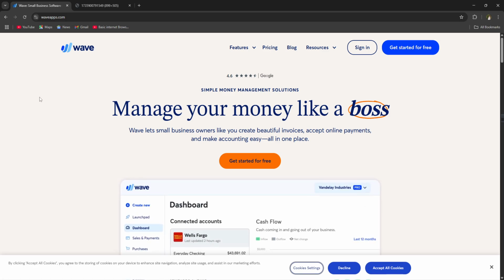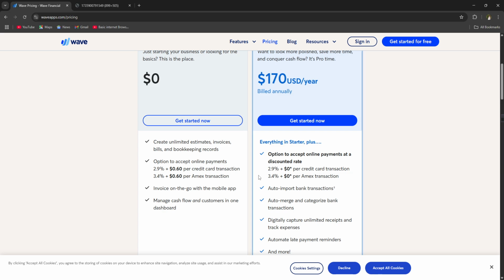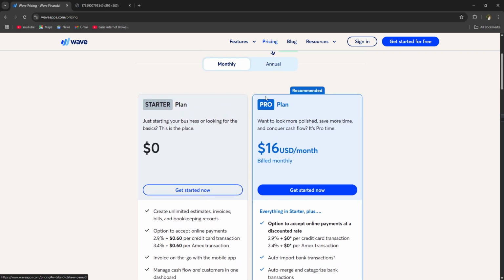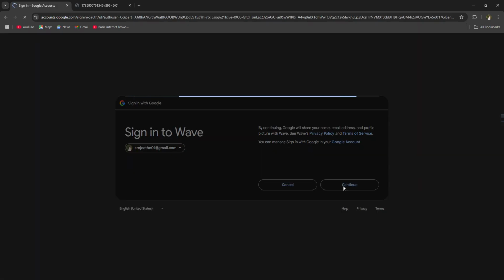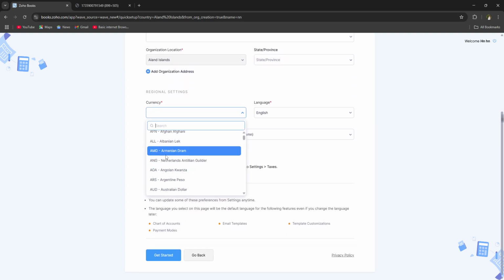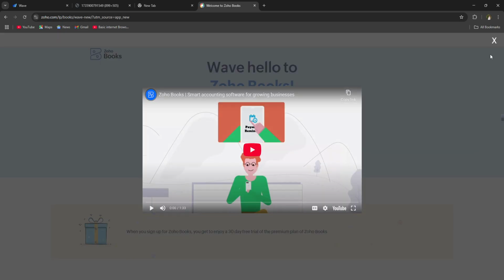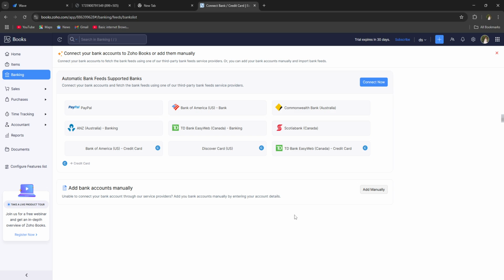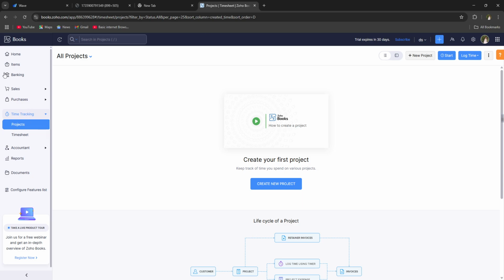Wave Accounting Tutorial For Small Business FREE Accounting Software - 2025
In this video, you'll learn how to use Wave Accounting, a free accounting software perfect for small businesses, freelancers, and startups. We walk you through the setup process, creating invoices, tracking expenses, and understanding your financial reports—all at no cost! Whether you're new to Wave or need a quick refresher, this tutorial is designed to get you up and running fast.